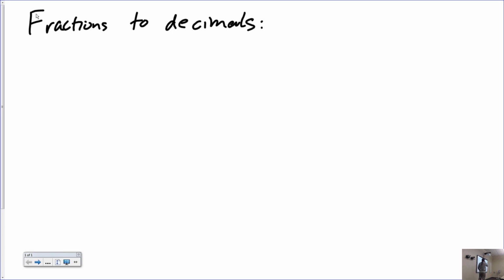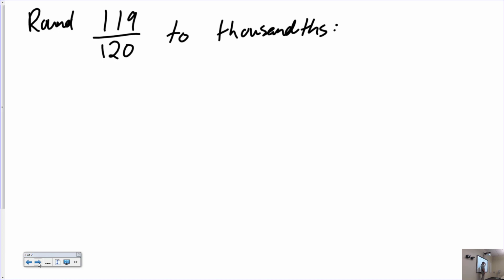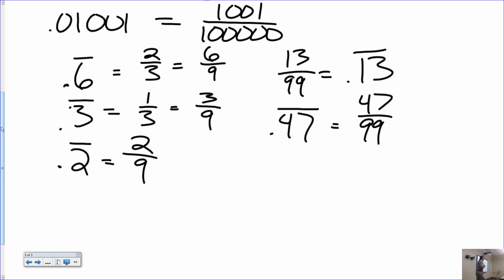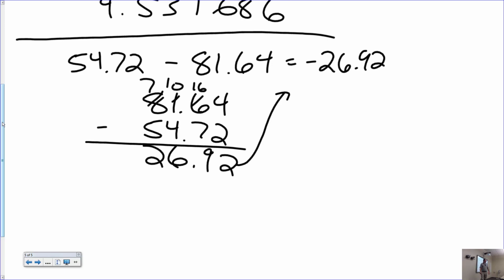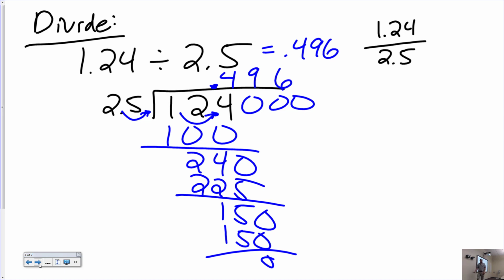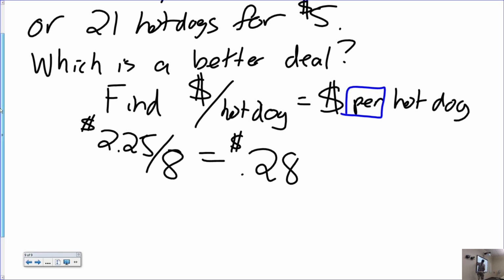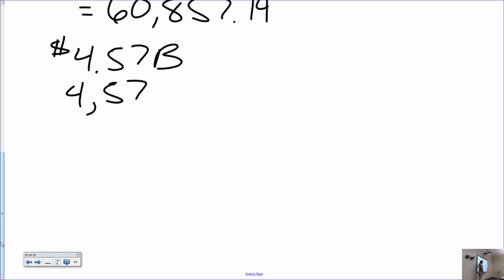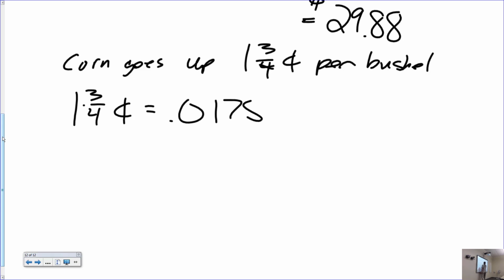Sep 4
We covered the rest of Chapter 3 on decimals today.